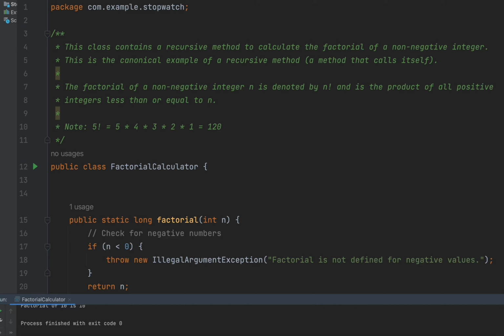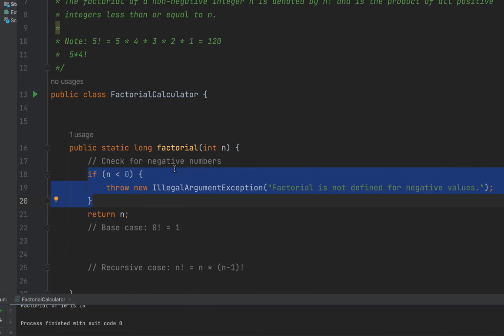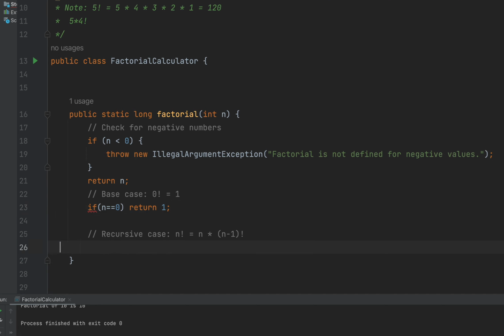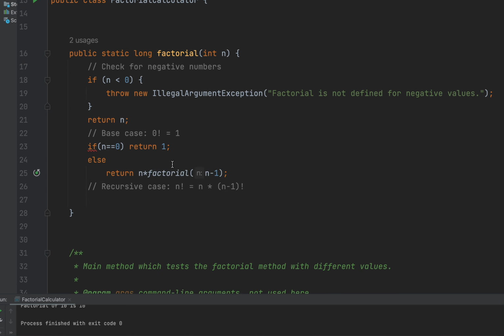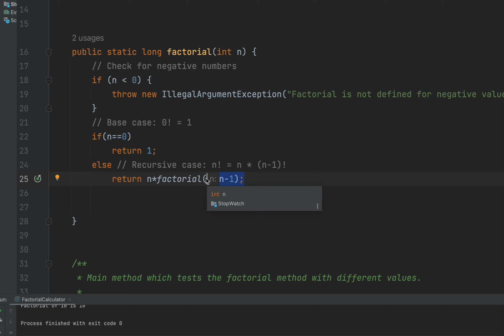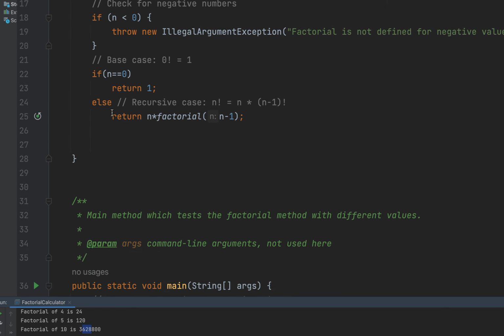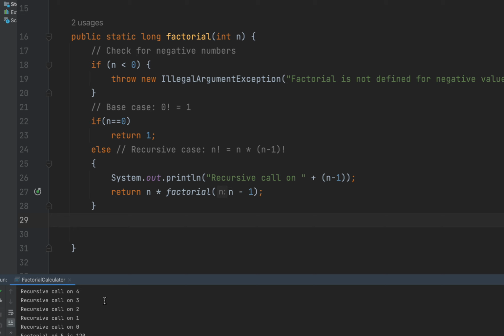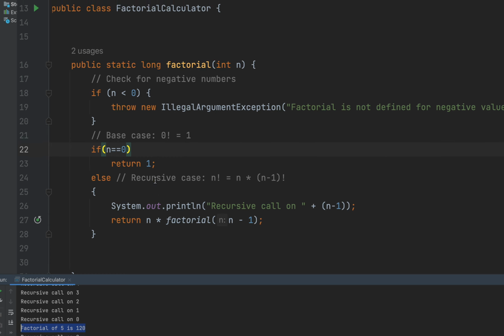Intro to Writing Recursive Methods: Factorial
This is a quick introduction to recursion. I write the factorial method and then taste it with an array of integers.